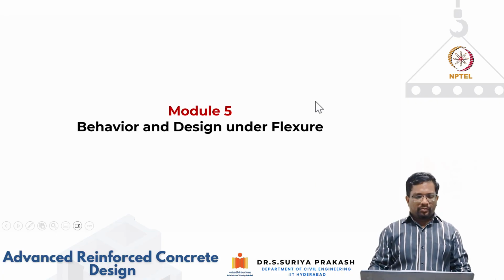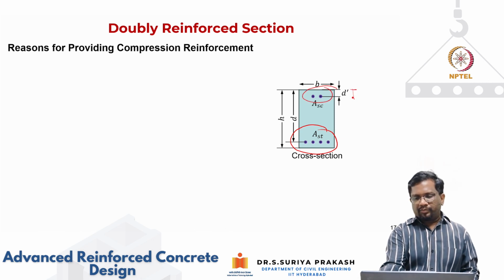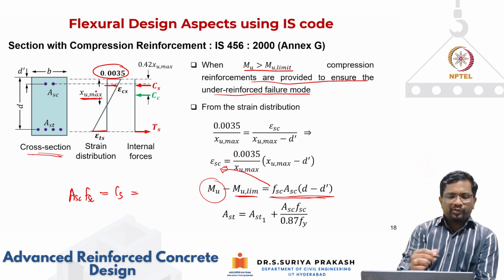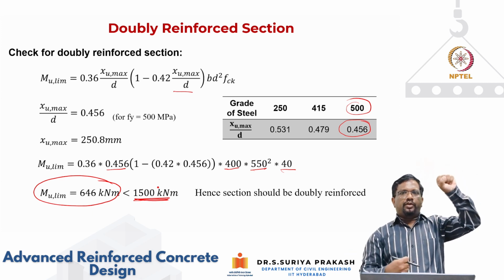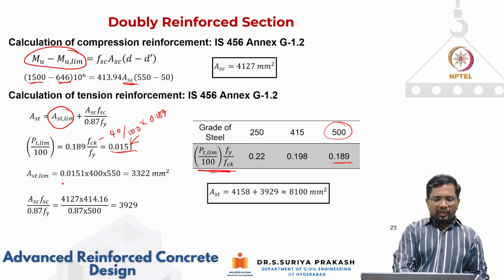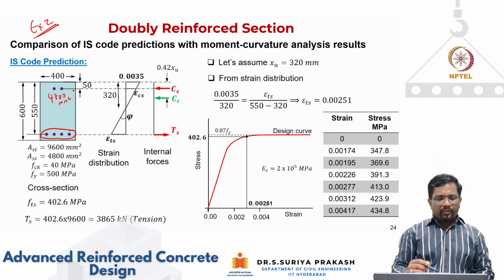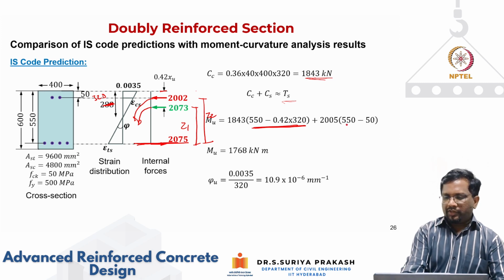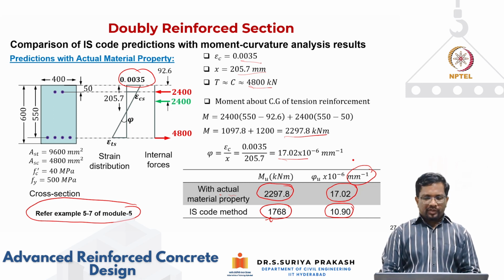Flexure Behaviour - Analysis and Design of Doubly Reinforced Sections using IS Code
IIT Hyderabad

This lecture explains IS 456 guidelines for the design of doubly reinforced section, design example and compared with moment-curvature analysis